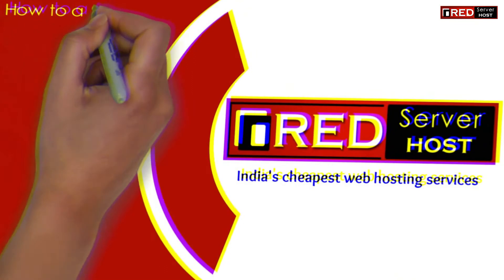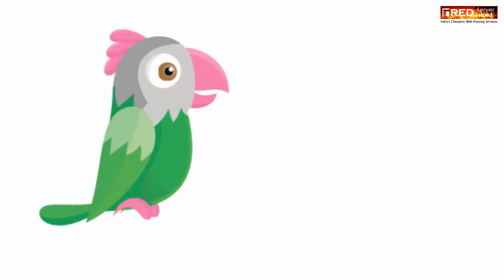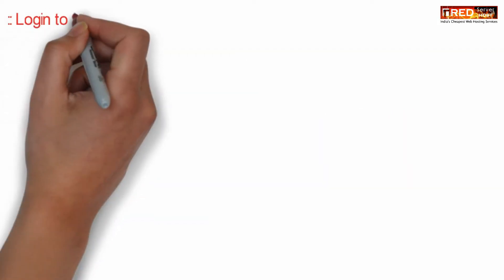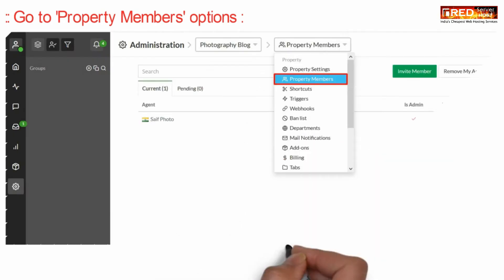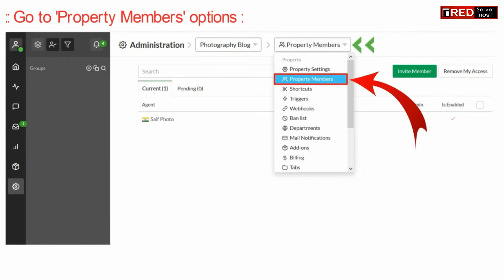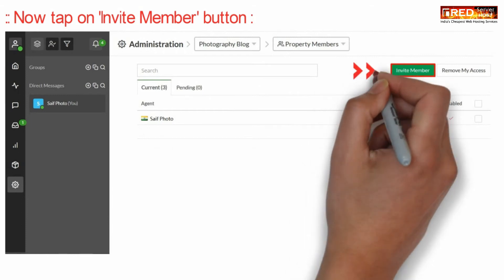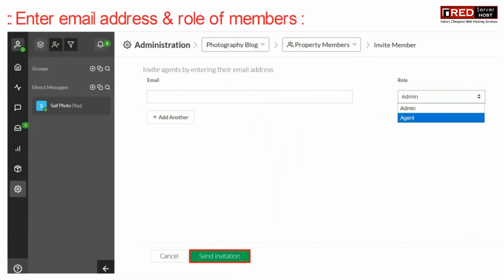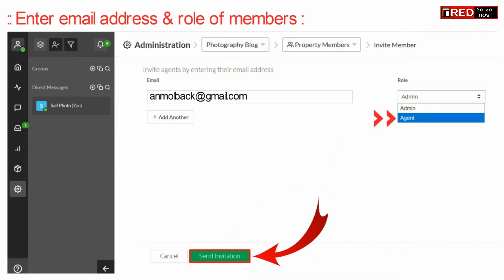How to Add and Invite Additional Chat Agents in tawk to?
Today in this video you will learn how to Add, Invite & Manage chat Agents in tawk.to online chat system.
It’s easy to Invite New Agents or Manage Agents in tawk.to. Just Follow These Steps given below:
Step::1 Login to your tawk to dashboard
Step::2 Click on the Admin section in the sidebar menu of the dashboard.
Step::3 Now Click on "Property Members" option
Step::4 Next click on Invite Member button
Step::6 Now click on Send Invitation button.

Agents will receive an email and must confirm the invitation for them to join and manage chats from your website or page.